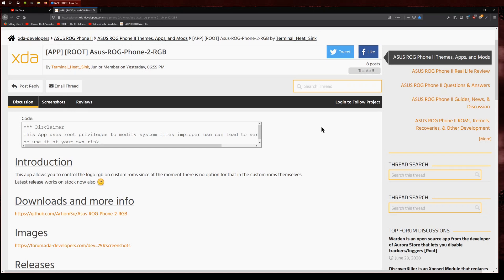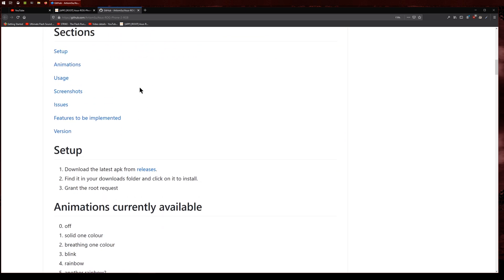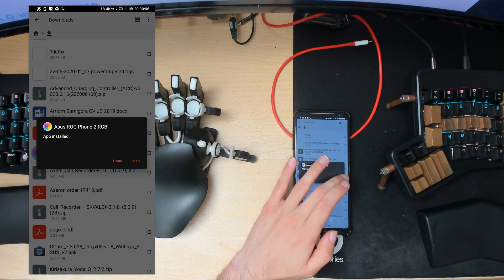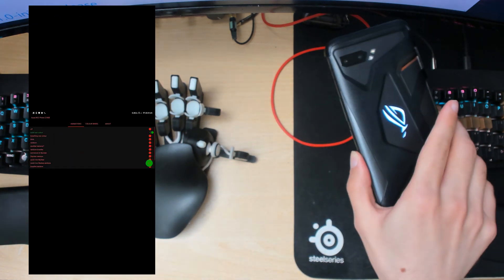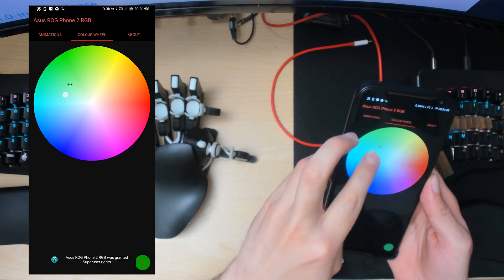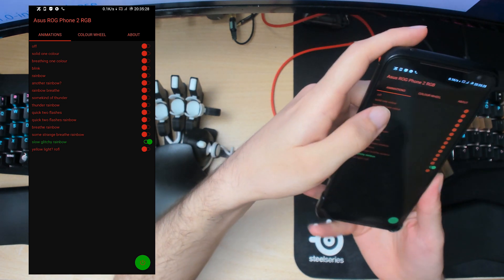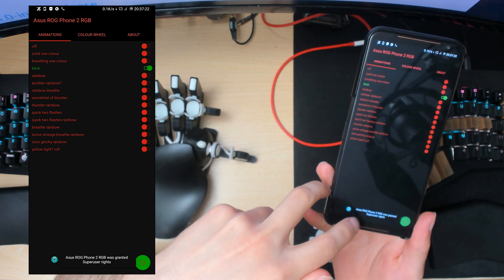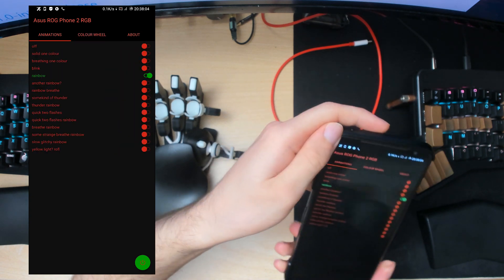Control RGB | LED on custom roms ( Havoc or omni ) | Asus Rog Phone 2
Hello there ladies and gentlemen,

So it turns out it is possible to controll the logo rgb/led while using custom roms.

So I made a lovely app for it you can find it here on xda:

It does require root access to change some stuff in settings.

It does work on stock rom if you want to try it out and are not using a custom rom.

This video is just basically showing you the app and talking about some of the stuff that I am planning on adding into the app.

I left the last song play out fully at the end of the video cause its pretty sick, so if you skipped to the end and are wondering wtf is going on dont worry just chill to the beat.

Songs by Twenty One Pilots From their Trench album
Chlorine by Twenty One Pilots
Legend by Twenty One Pilots
Cut My Lip by Twenty One Pilots